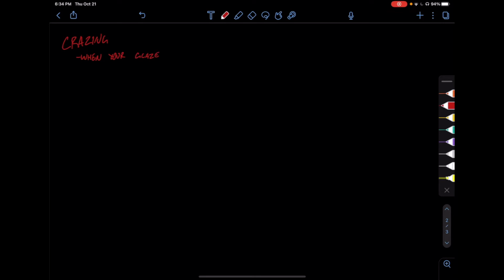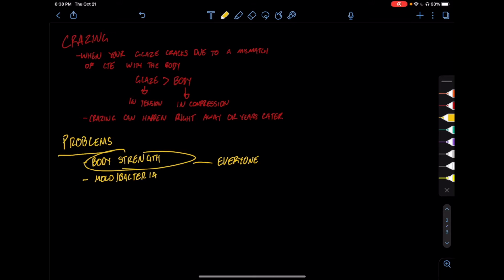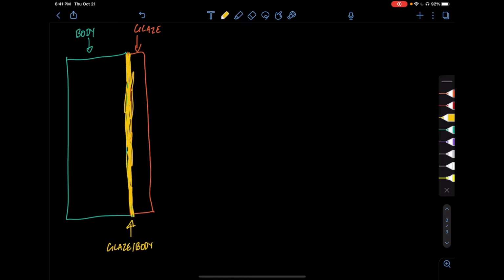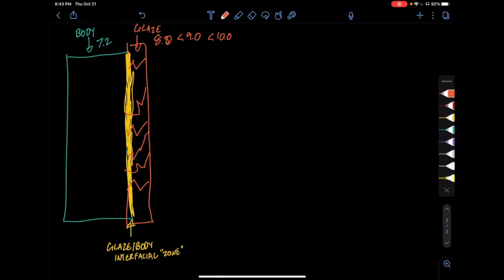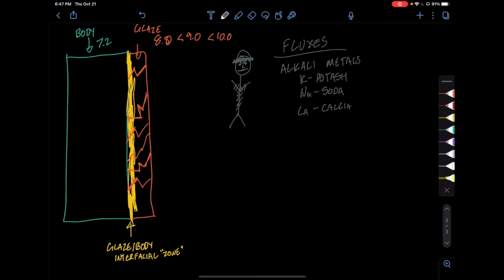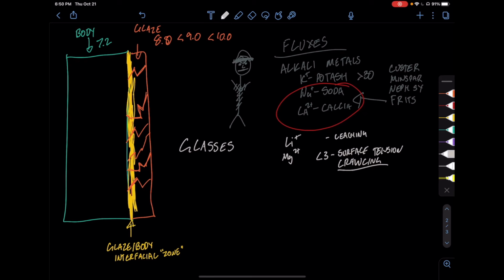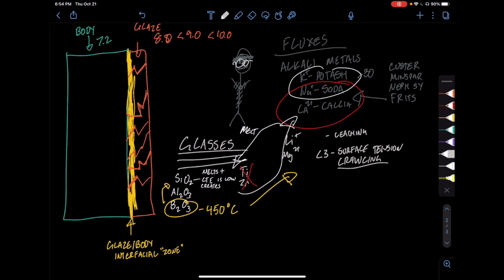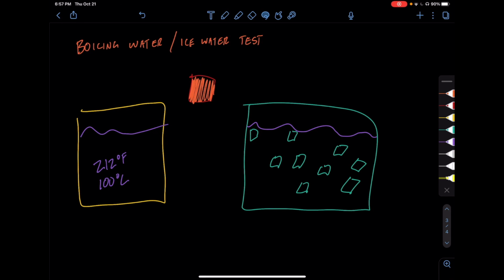Pottery Chalkboard: Crazing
Our clay expert, Tyler Didier, gives a blackboard talk into the science of what crazing is and why it happens in your pottery work, how serious the problems it causes are - and what to do about it. He talks thermal expansion, clay/body interfacial "zones", fluxes, and more.